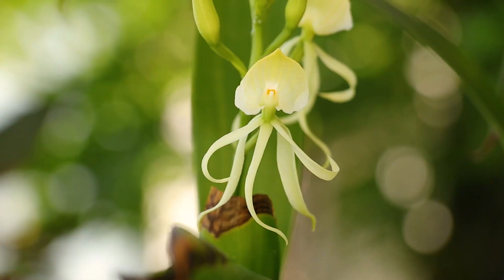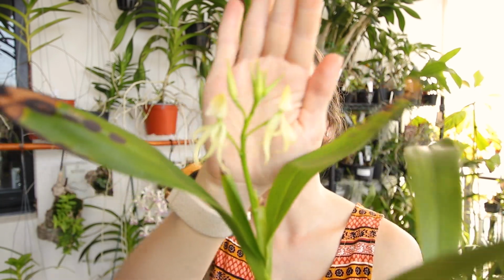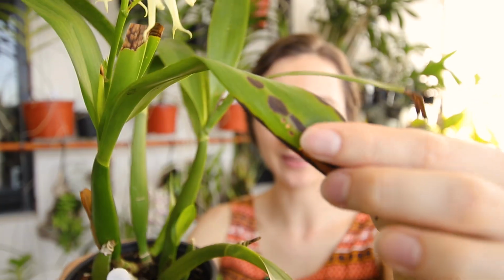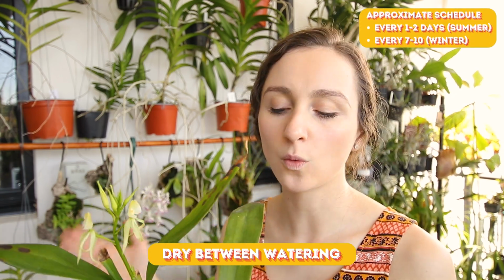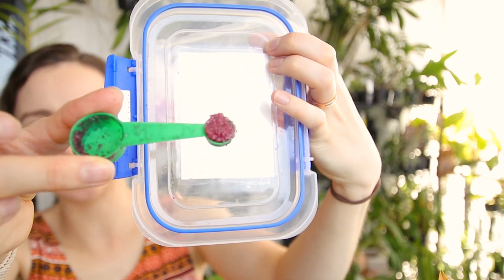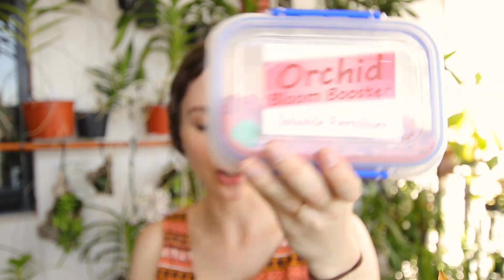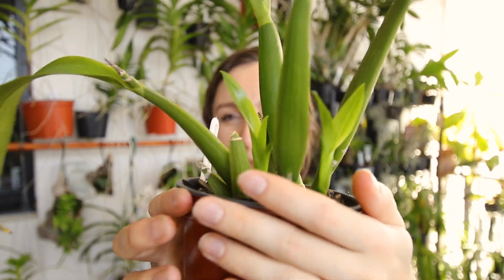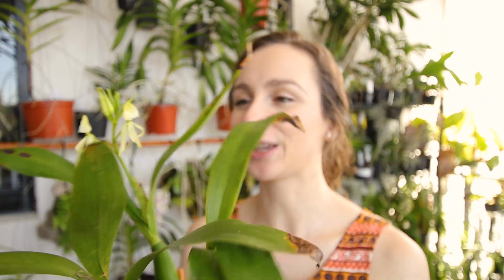Jellyfish Orchid? | A cute and curious addition to your orchid collection! | Encyclia Cochleata Alba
Meet the Encyclia Cochleata Alba, a truly unique and captivating orchid that's quickly become one of my absolute favorites!  In this video, I'm discuss everything you need to know about caring for this cute little orchid, from its ideal temperature and light conditions to watering and humidity levels. We'll also dive into the best potting medium to keep your Encyclia Cochleata Alba happy and healthy. Happy growing

Chapters
00:00 Intro
00:43 History and Culture
02:17 Temperature
02:33 Light
02:57 Humidity
03:33 Watering
03:48 Medium
04:29 Fertilizing
05:50 Blooming
07:40 General Care Tips
08:16 Outro